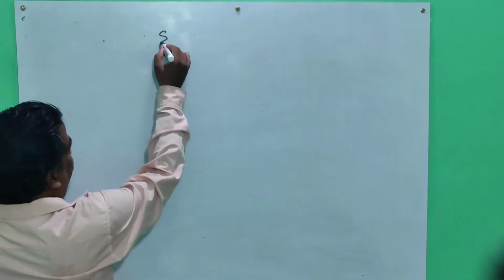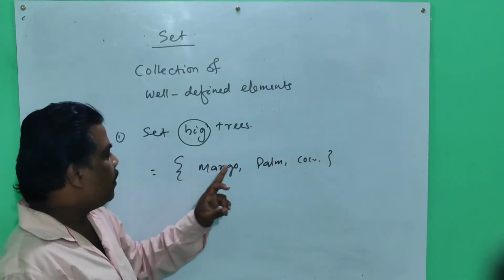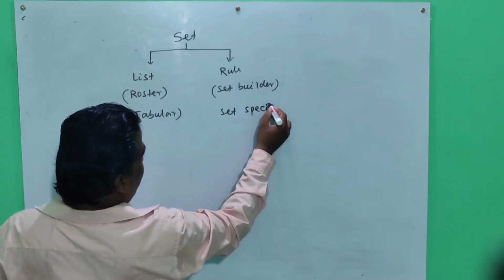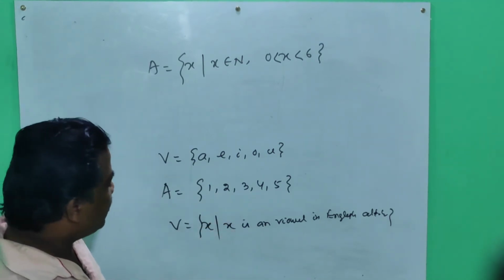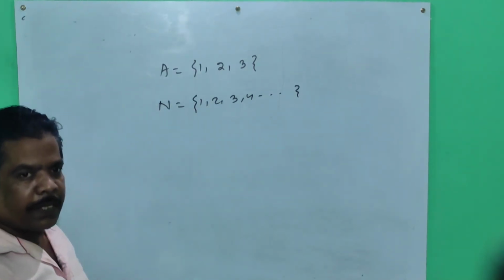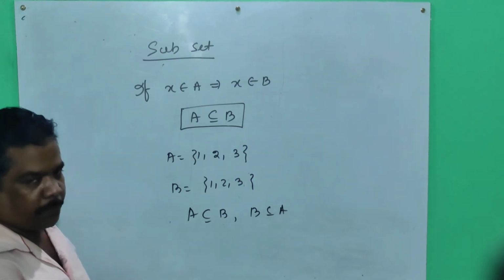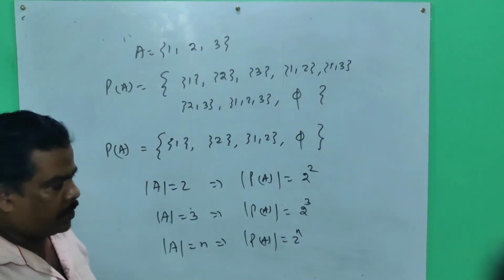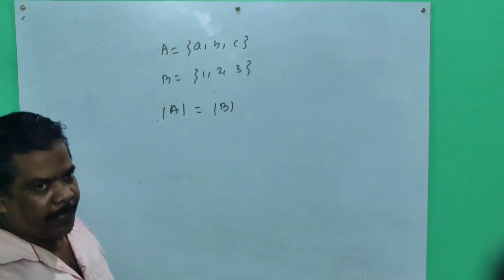Set & ItsProperties by Prasant Sir